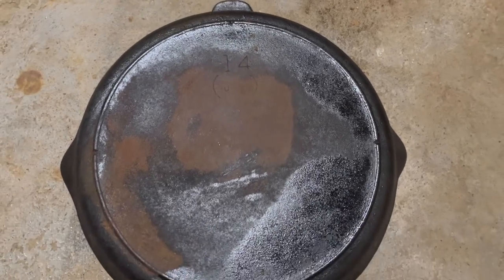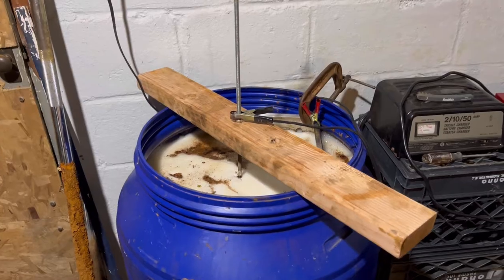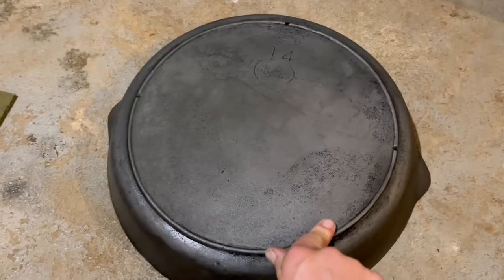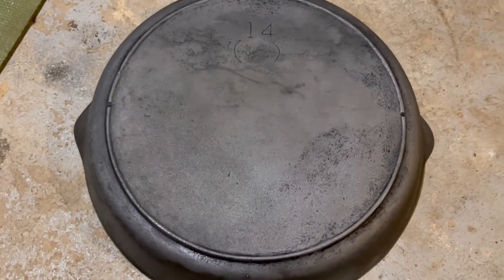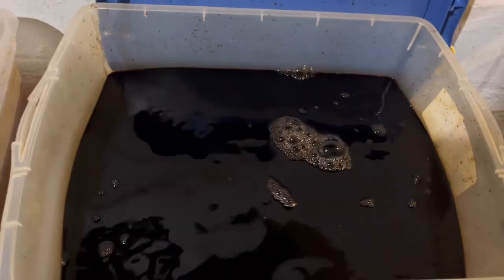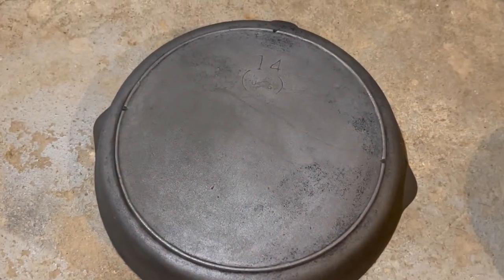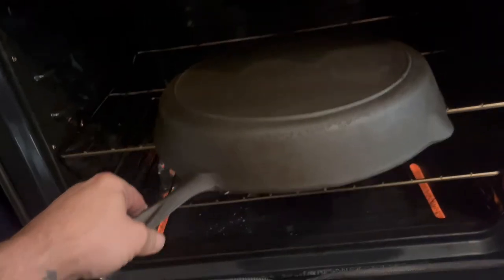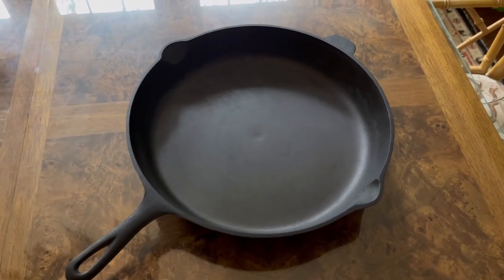Restoring a #14 Lodge skillet made between 1955-1965!